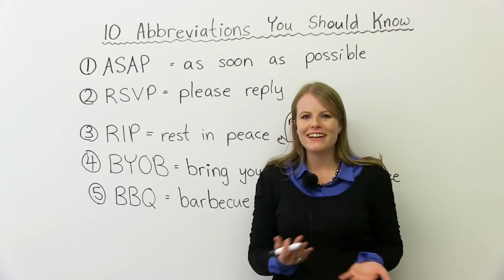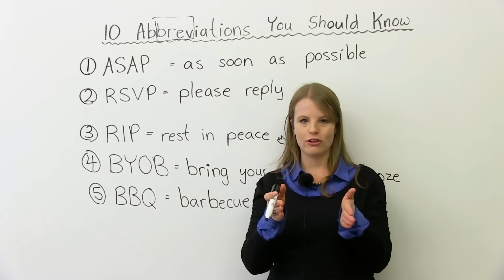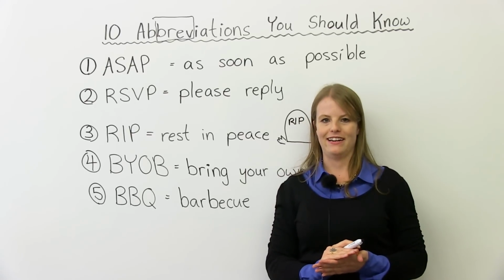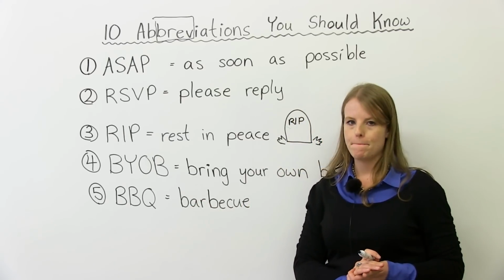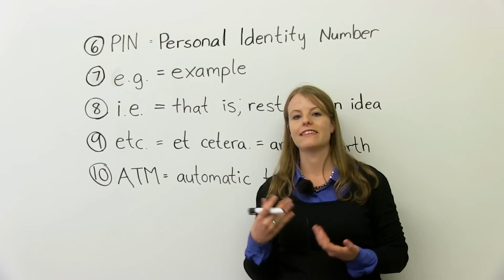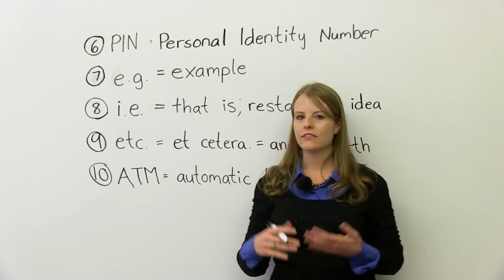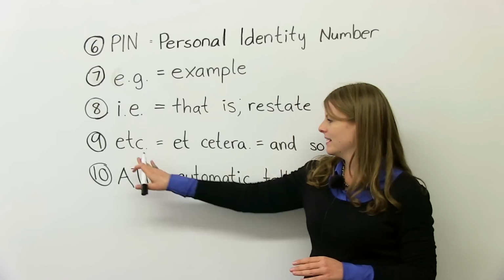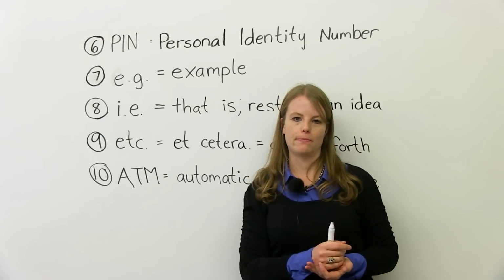Learn English: 10 abbreviations you should know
RSVP? ASAP? Etc.? What do these letters mean? In this vocabulary lesson, I will explain and give examples of ten common abbreviations, such as RIP, BYOB, and PIN. I will also teach the difference between i.e., e.g., and etc.. Watch this video ASAP to find out more!

Hello. My name is Emma, and in today's video, we are going to talk about 10 abbreviations you should know.

So first of all, what is an abbreviation? Well, here's a clue in the word. You have the word "brev". "Brev" -- in other words, "brevity" -- it means to be short. So abbreviations are words or sentences that we have made short, usually to save time. So for example, ASAP, RSVP, RIP, BYOB, BBQ -- you see the pattern? We have capital letters, and they all stand for something that's longer. So it's a short form of a word or a sentence. So let's look at ten common abbreviations.

So the first one we have, "ASAP". What does this mean? "As soon as possible", okay? We use this a lot when we're writing emails, letters, sometimes in conversation. "As soon as possible" is long, so when we don't want to say "as soon as possible", we can shorten it to "ASAP". What are some examples? "Take our quiz ASAP." "Go see the principal ASAP." So it just means to do something as quickly as you can. And this is a very common expression.

Our second abbreviation, "RSVP". What does it mean, "RSVP"? It means, "Please reply." Okay? So we often use this if you're invited to something. If, for example, I'm having a birthday party, and I want all of you to come, I would ask you to RSVP. "Please RSVP by Friday." This means, "Please reply. Please tell me you're coming by Friday." "Please RSVP as soon as you can." "Please RSVP by next Saturday." So it means, again, "Please send me a reply so I know you're coming." You, again, see this on invitations, any type of invite, you will see this.

Our next common abbreviation, RIP. You may have seen this before. It means, "Rest in peace." So when somebody passes away -- when somebody dies -- often on their tombstone, you'll see "RIP", which stands for, "Rest in peace". If you're on Facebook, and someone you know, maybe they lose a member of their family, they will often write, "RIP Fluffy" if it's a cat; "RIP whoever it is". And it means, "Rest in peace." Okay? So this one has to do with dying and death.

No. 4, "BYOB". This is common when we're talking about parties. And it means, "Bring your own beer" or "bring your own booze". Beer, booze -- they're both alcoholic drinks. So "booze" is any drink with alcohol in it. And so what that means is if you're invited to a party, maybe the host doesn't have any alcoholic drinks, so they will tell you, "Bring your own drinks." "Bring your own beer." "Bring your own wine." "BYOB" means "bring your own alcohol". Okay? So it's a very common expression for parties.

No. 5, "BBQ". "BBQ" means "barbecue". What's a "barbecue"? It's a way we cook meat. It's a way we cook food. You usually have a grill. You put maybe hamburgers, hot dogs on the grill. You barbecue them. You can eat barbecued chicken, different types of barbecue. So "BBQ" refers to a type of food or a party where they will serve hamburgers and hot dogs. So let's check out five more abbreviations.